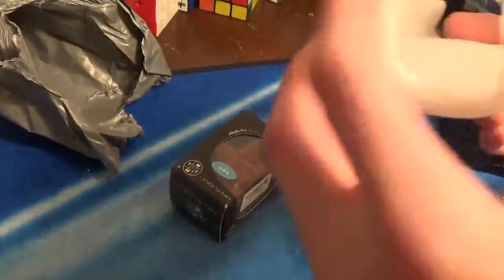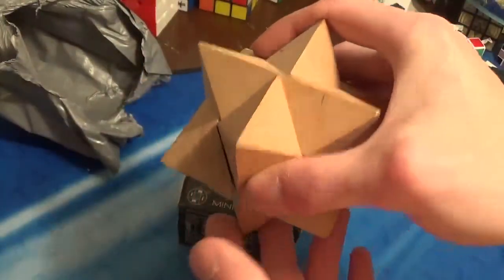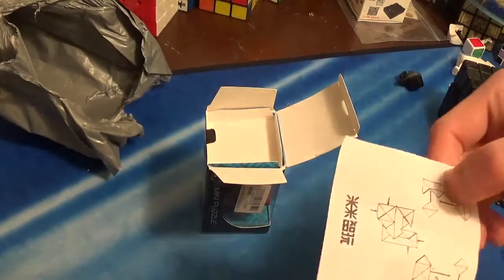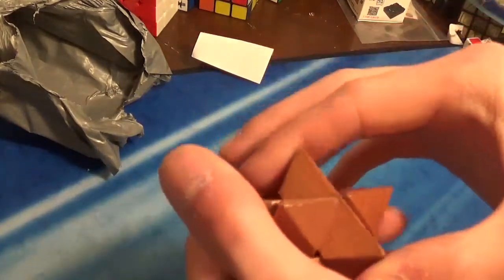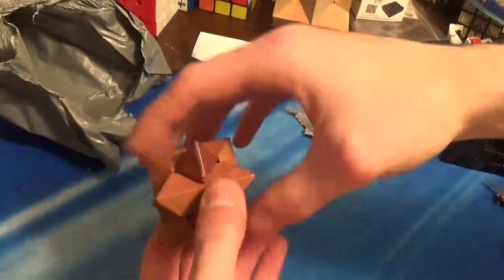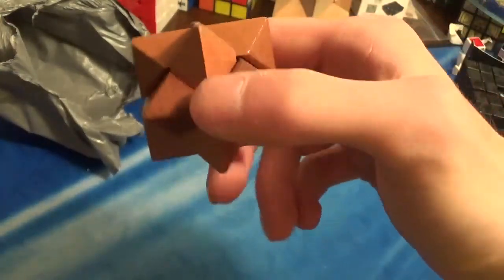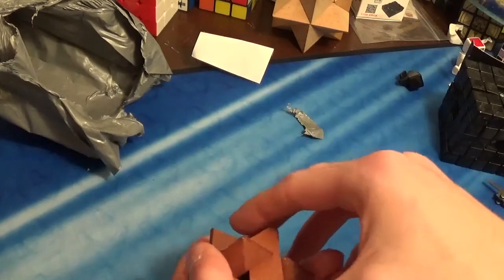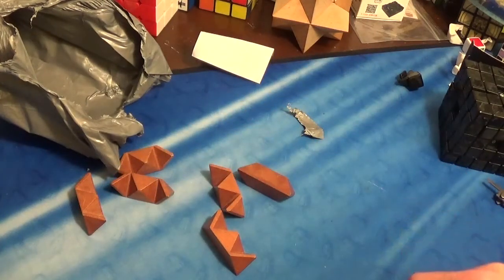mini wooden star puzzle unboxing